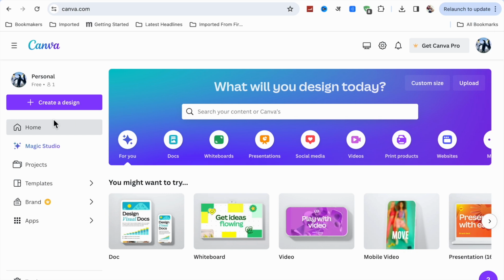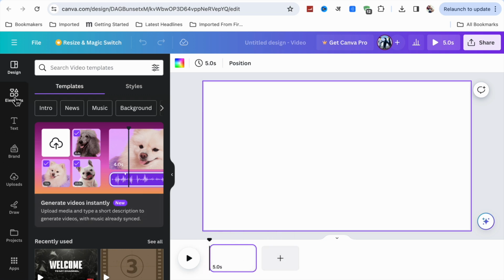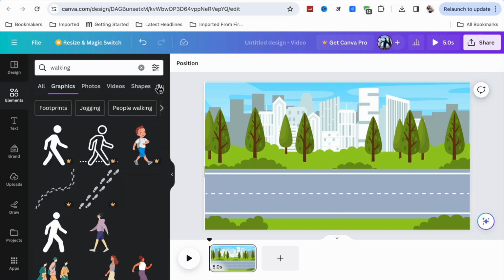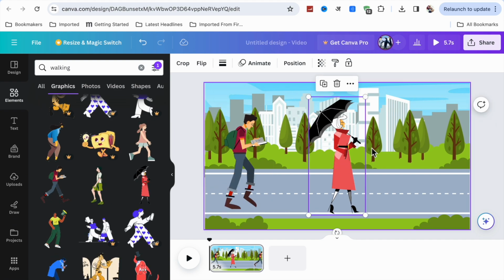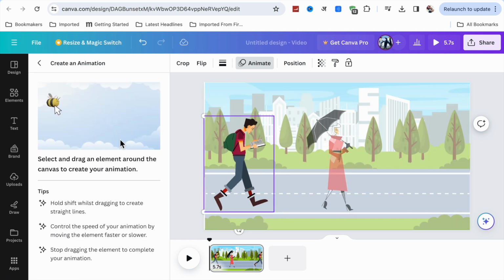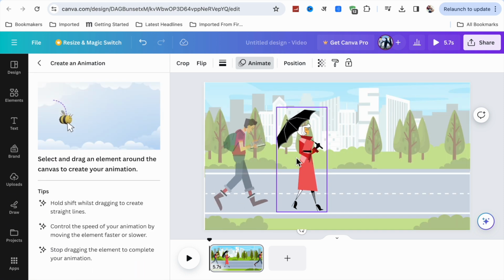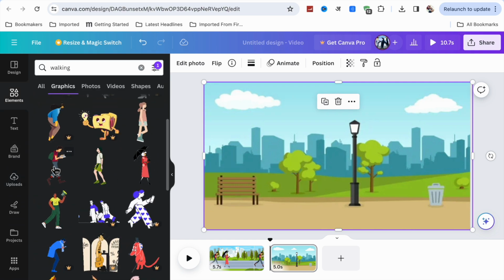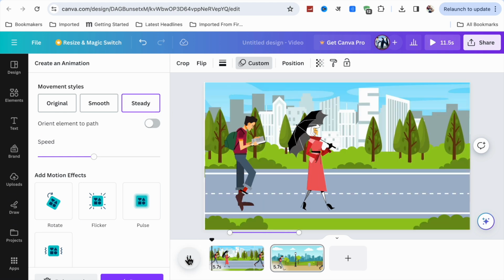How to Make Cartoon Video Using Canva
In this video, I am going to tell you about how to Make Cartoon Video Using Canva.
How to Create Cartoon Video Using Canva
Like this you can Make Cartoon Video Using Canva
Thanks.
Create Cartoon Video Using Canva
canva cartoon animation,
canva,
how to make animated videos,
ai animation,
how to make cartoon videos using canva,